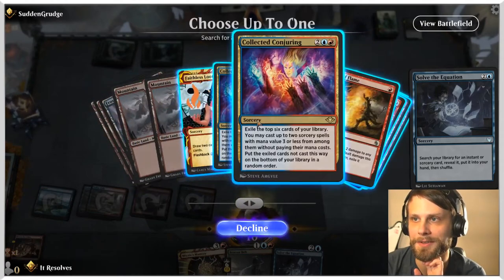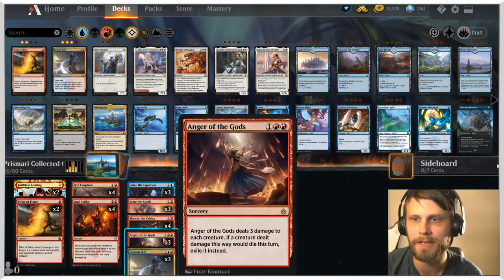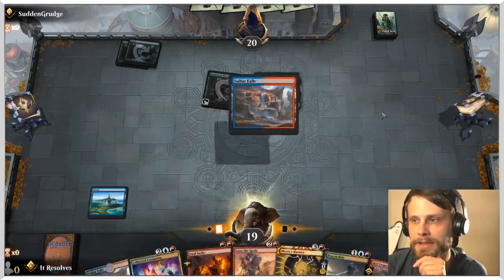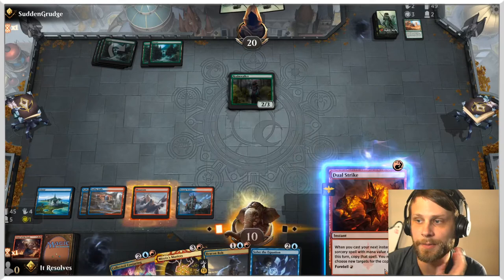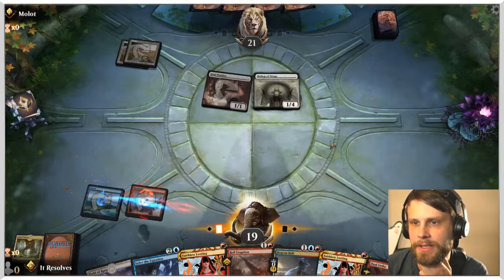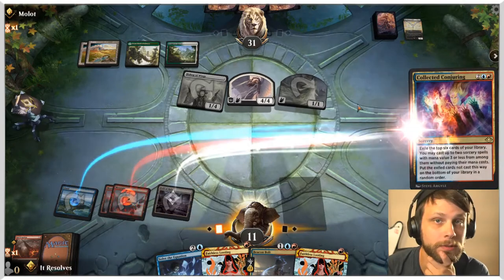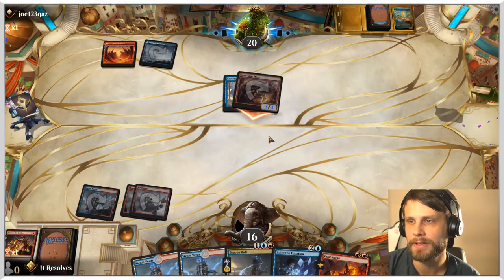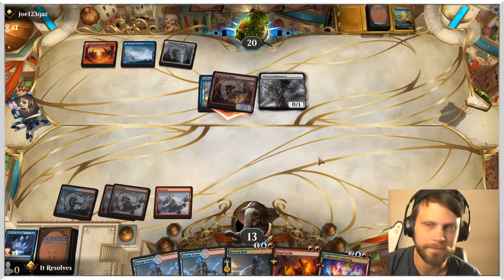MTG Arena | Strixhaven Historic| Prismari Collected Conjuring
I wanted to try out Collected Conjuring and stumbled upon this list on Aetherhub, so let's give it a try! This is a very interesting list that can burn creatures and the opponent out pretty quickly. Let's see how it does!

Deck
4 Island (STX) 369
3 Solve the Equation (STX) 54
4 Sulfur Falls (DAR) 247
4 Steam Vents (GRN) 257
1 Field of Ruin (THB) 242
4 Fabled Passage (M21) 246
4 Dual Strike (KHM) 132
4 Mizzix's Mastery (STA) 43
2 Frostboil Snarl (STX) 265
3 Seize the Spoils (KHM) 149
2 Faithless Looting (STA) 38
5 Mountain (STX) 373
3 Beacon Bolt (GRN) 154
4 Skewer the Critics (RNA) 115
3 Anger of the Gods (AKR) 138
4 Roil Eruption (ZNR) 155
2 Pillar of Flame (JMP) 355
4 Collected Conjuring (MH1) 196